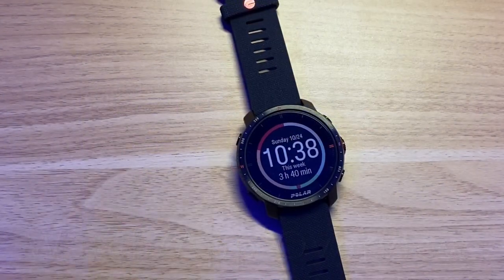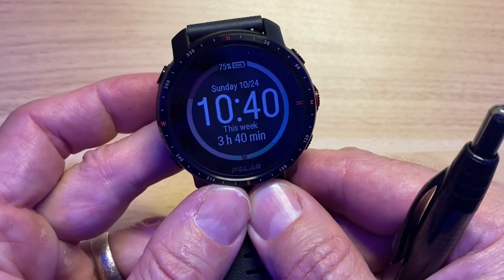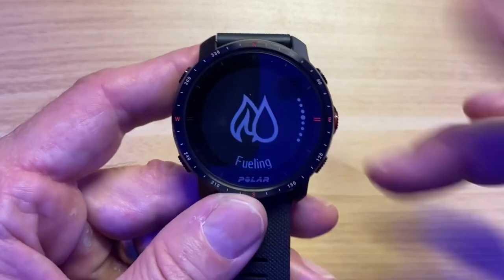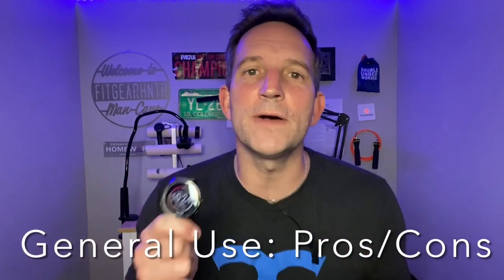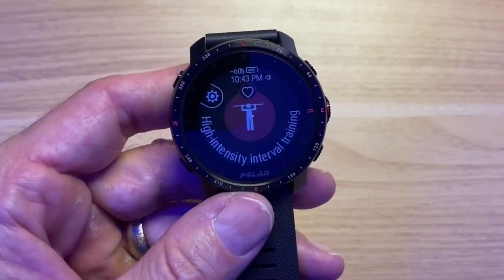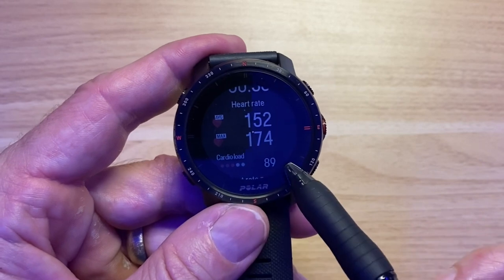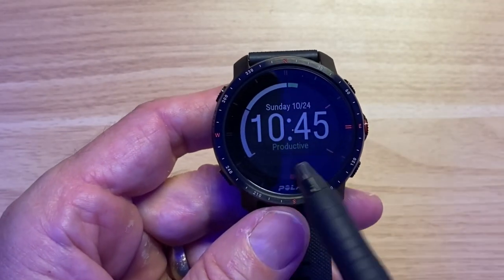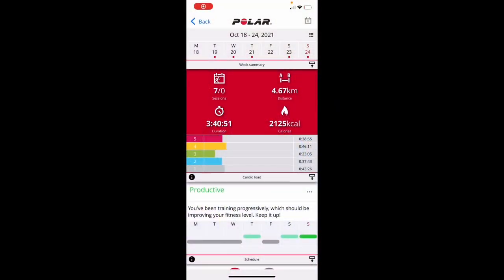NEW Polar Grit X Pro Full Review for CrossFit/HIIT Training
To Purchase

Timestamps:
Overview of Review - 0:46
Watch Overview - 1:53
App Overview - 6:03
Pros/Cons of General Use - 7:32
Workout - Watch - 9:07
Workout - App - 11:40
Workout - Pros/Cons - 12:39
Training Load Pro - Watch - 14:32
Training Load Pro - App - 15:22
Training Load Pro - Pros/Cons - 17:45
Sleep/Wellness - Watch - 19:48
Sleep/Wellness - App - 21:19
Sleep/Wellness - Pros/Cons - 23:28
The Real Deal - Summary - 25:27